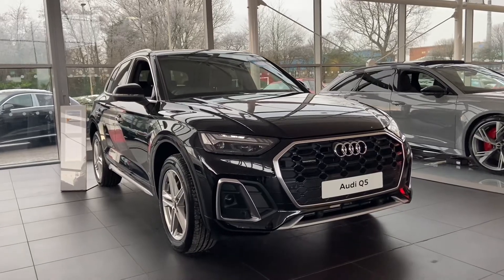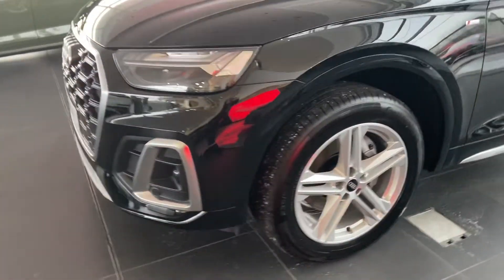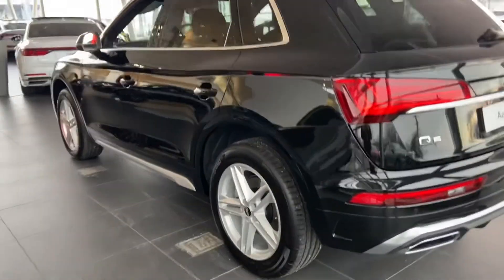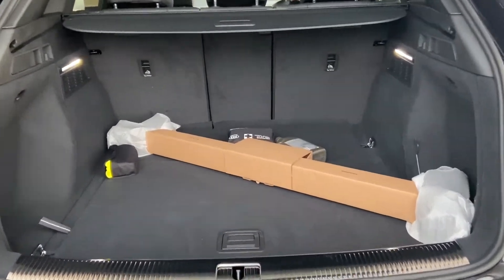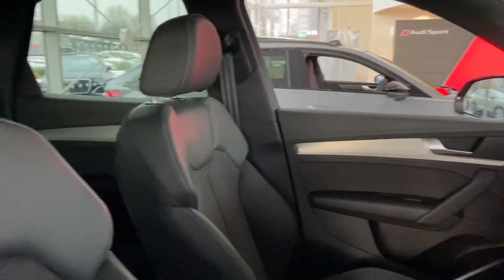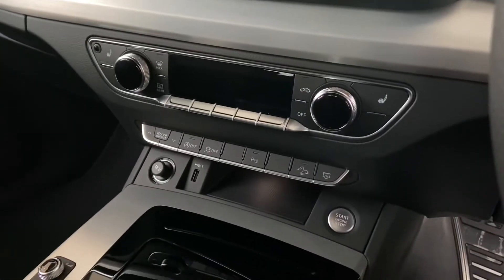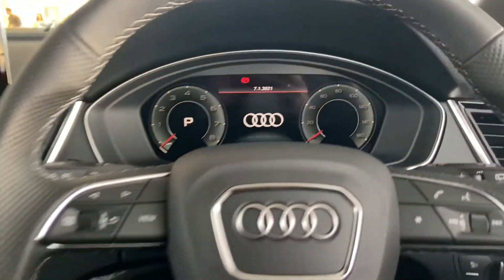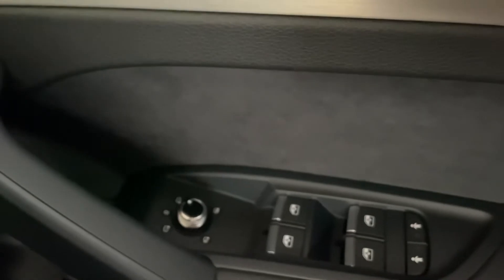Brand new Audi Q5 S Line 2.0 S Tronic Quattro | Blackburn Audi